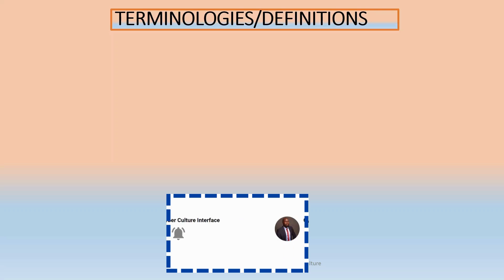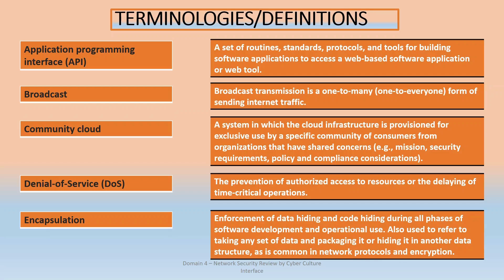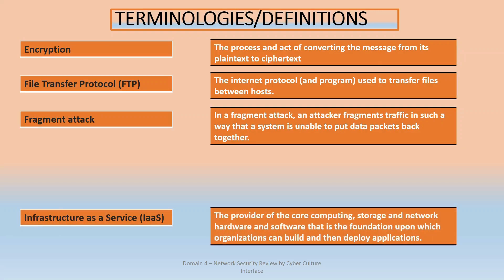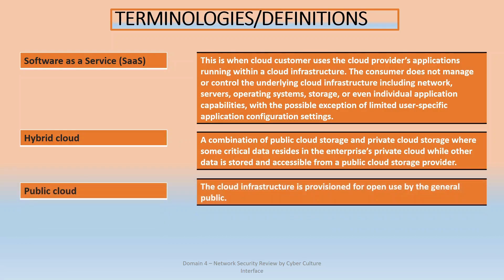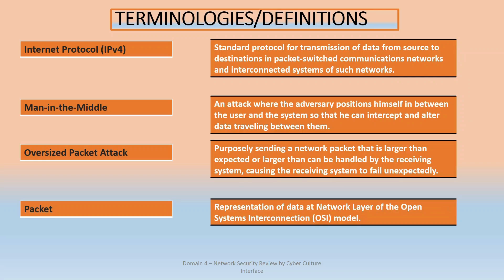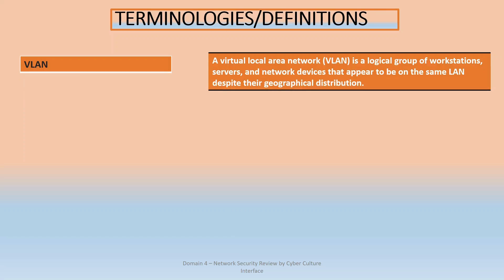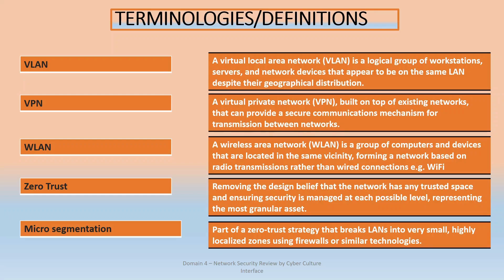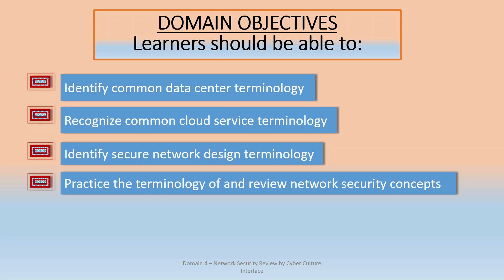ISC2 Certified in Cybersecurity Domain 4 (Network Security) PART3 - Terminologies & Objectives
This video reviews Access control concepts, which is Domain 3 of the 5 domains in the ISC2 certified in Cyber Security certification .
ISC2 has been offering a free online self-paced training and exam voucher for the new Certified in Cybersecurity entry-level certification since 2022

00:05 - Terminologies
14:18 - Domain Objectives

Break into Cybersecurity with or without a degree or Advance your career in Cybersecurity. For only $49 dollars per month you can break into any field of Cybersecurity at your own pace: